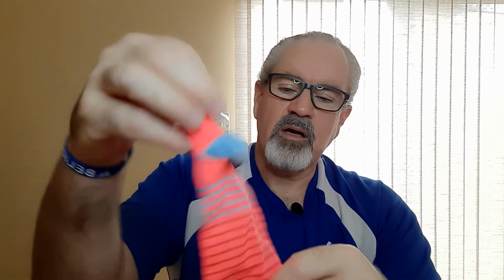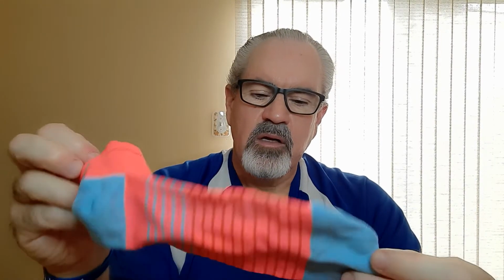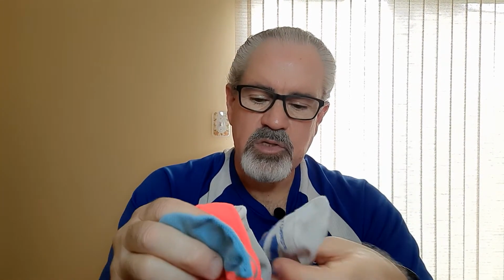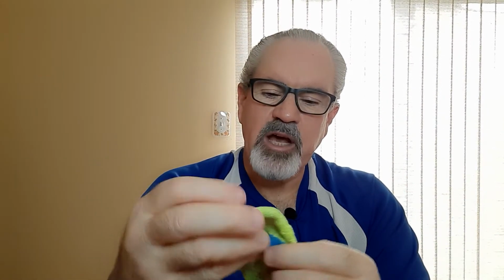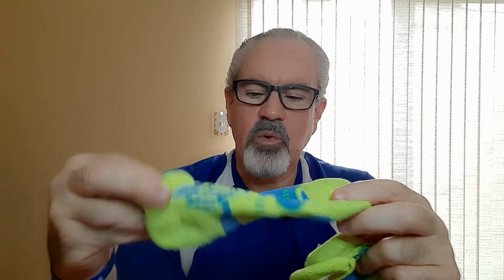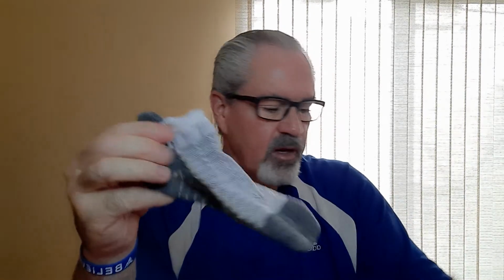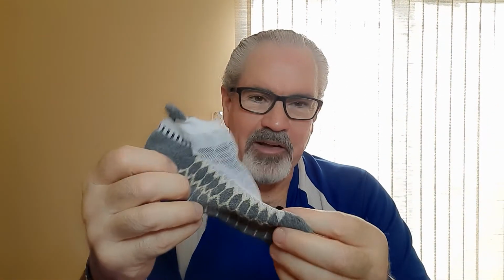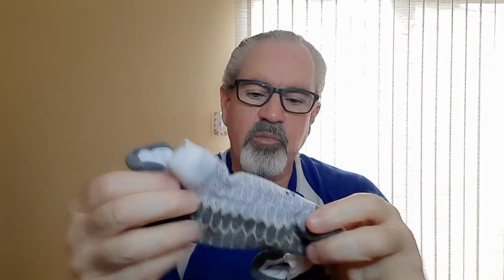My running sock rotation...yes, I have a running sock rotation! ;)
In this video, I discuss my current running sock rotation, not because of brand, primarily because of thickness and how they feel in the different rotation of shoes I currently wear.

Here is the link to the Balega Ultralight no show socks I discuss as my "medium" thickness socks of choice

Here is the link to the Balega Silver no show compression socks I discuss as my "thickest" socks of choice

Best of luck to you in your running adventures!

Cheers,

Scott